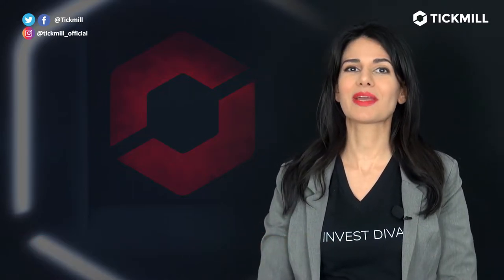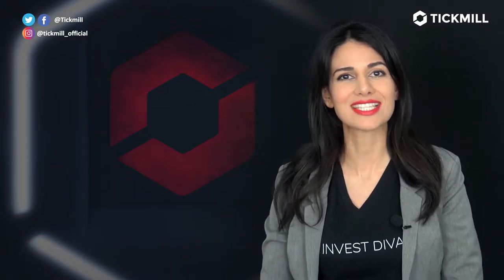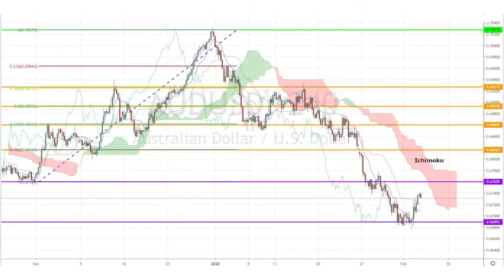February 5th, 2020 - AUDUSD Breakdown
Today the ECB President Lagarde Speaks in Paris, and we’ll be looking for the US ISM Non-Manufacturing/Services Composite (JAN) to be released. Meanwhile our Investing Diva will be checking out the AUDUSD's latest price movement in today's video.